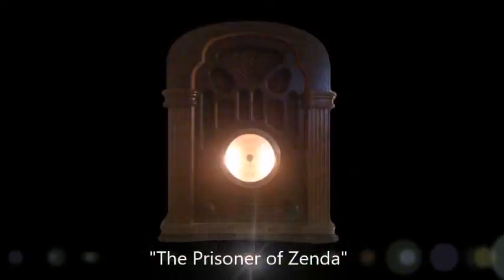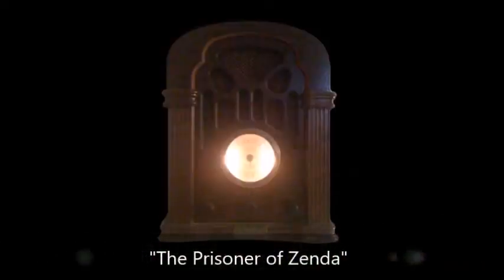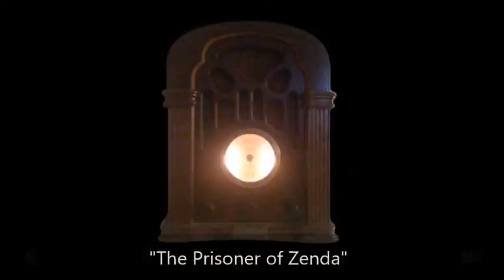CBS Radio Mystery Theater "The Prisoner of Zenda" starring Howard Ross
The coronation of a new king is disrupted when the king's brother drugs him.